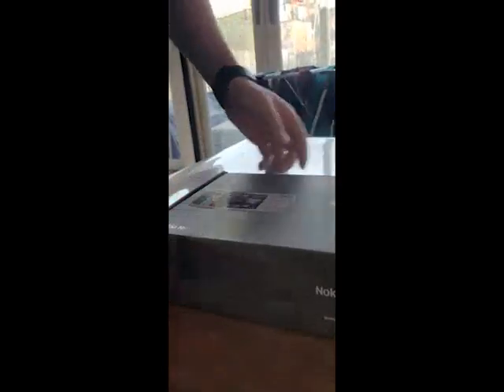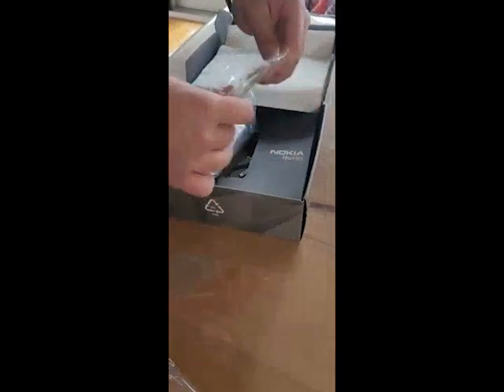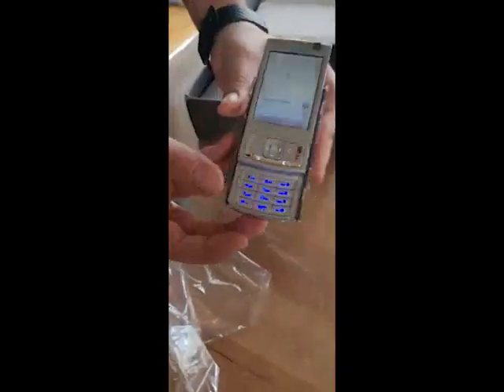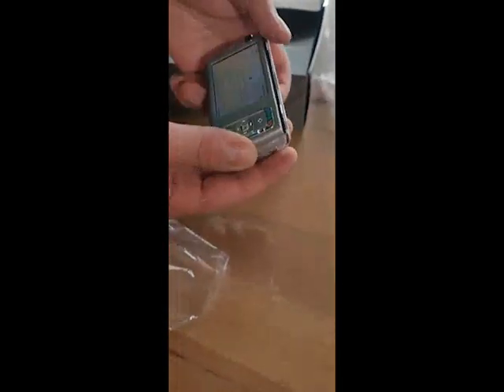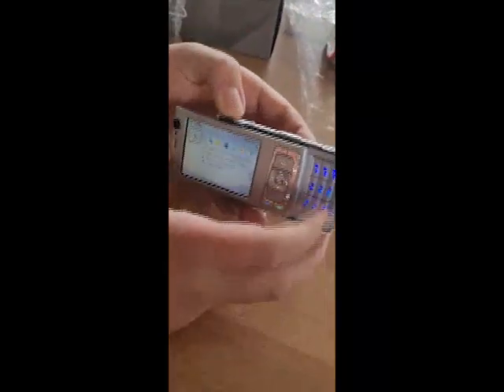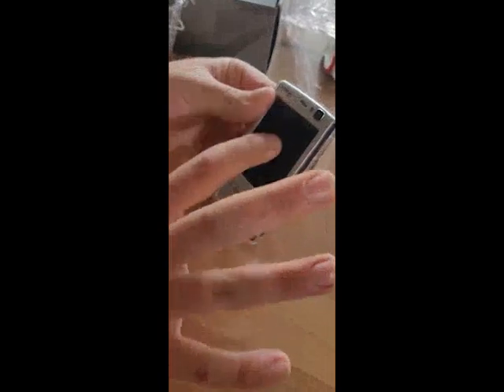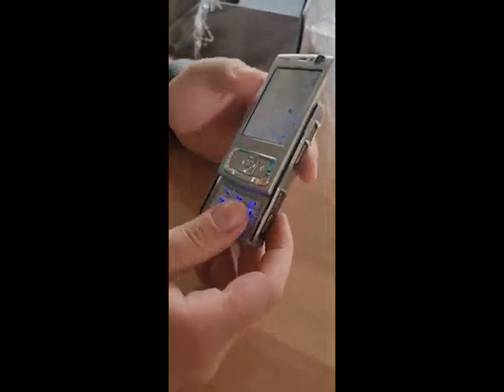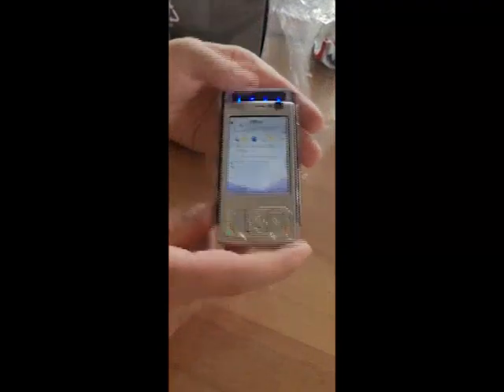Unboxing the NEW Nokia N95 - Exclusive First Look!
today i unbox my brand new Nokia N95, i will be testing it over the next week to examine its functionality.